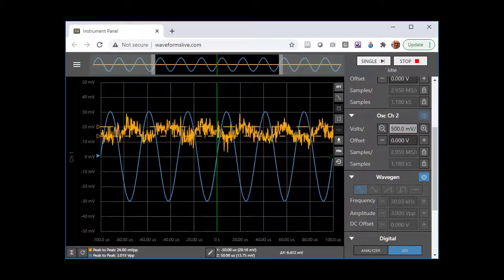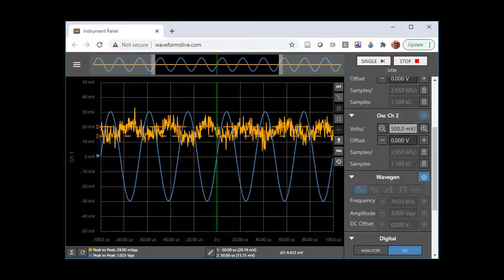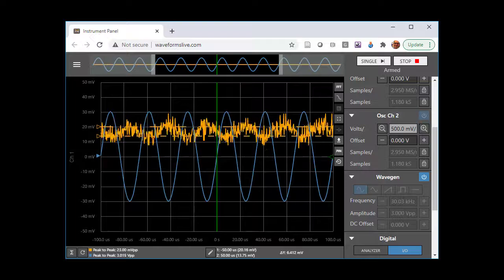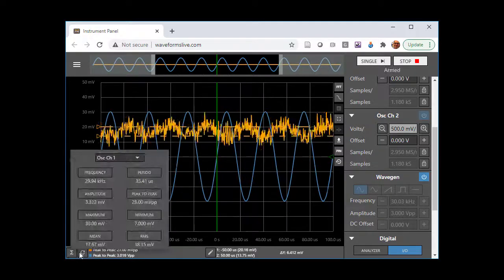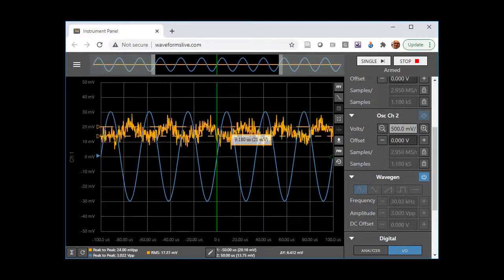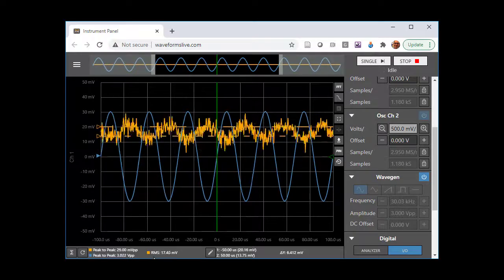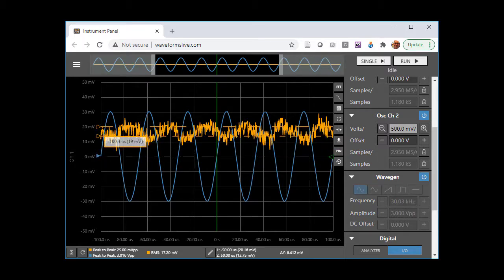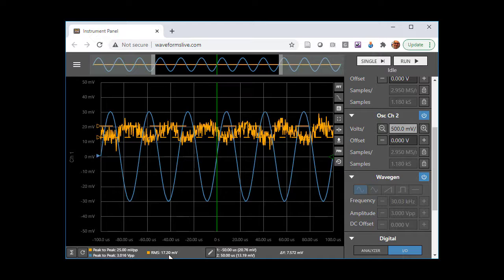Measuring the amplitude small signals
When measuring small signals (less than 100 mVpp) using your oscilloscope you will notice noise becomes visible on this signal. This tutorial compares using cursors to estimate the amplitude vs using the built-in measurement tools in Waveforms Live. The cursors give a more accurate estimate of the peak to peak amplitude.